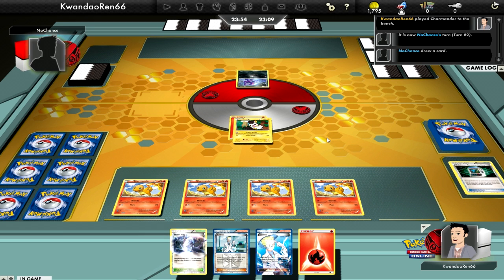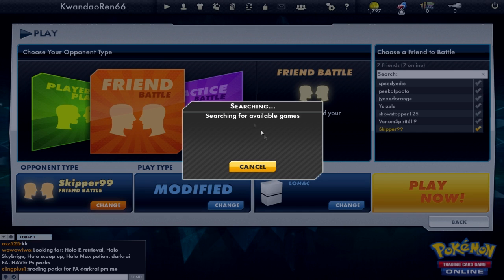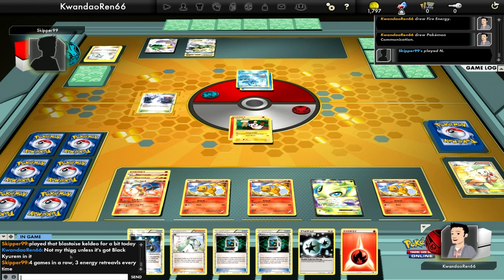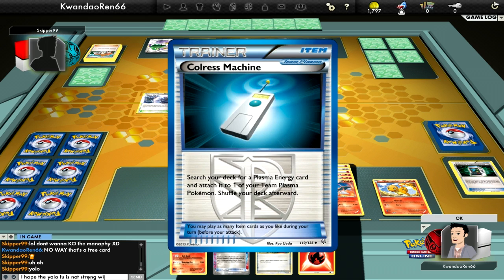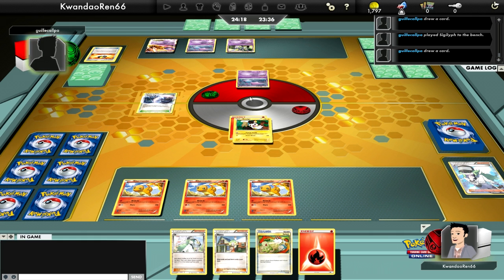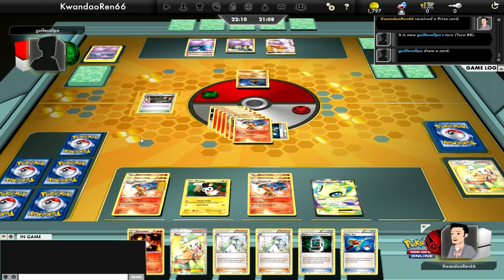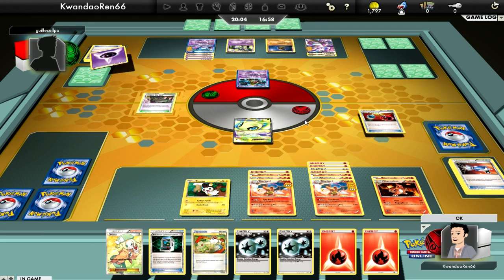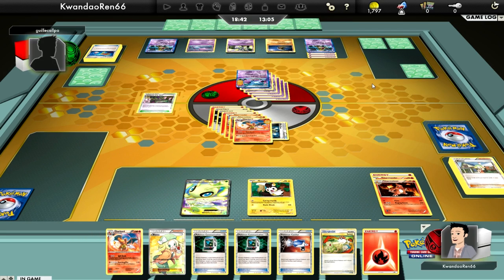Pokemon TCG Online (Celebi/Charizard)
I didn't cover the attacks very well in the video, so here they are for the Char line

Facebook (Facebook people see this before everyone else, like my page if you want in on that!)